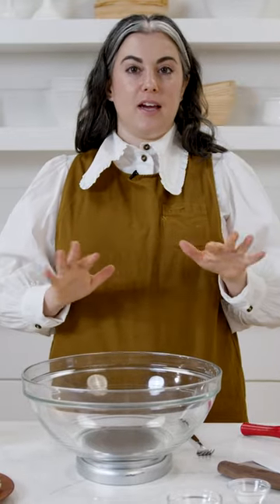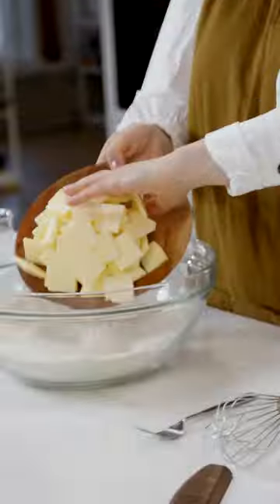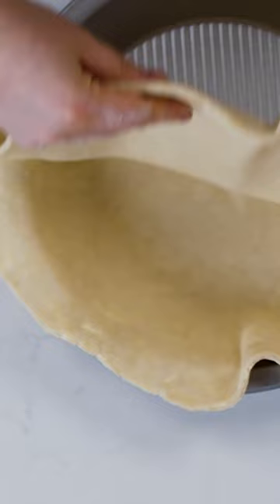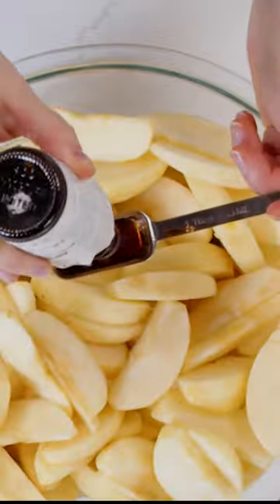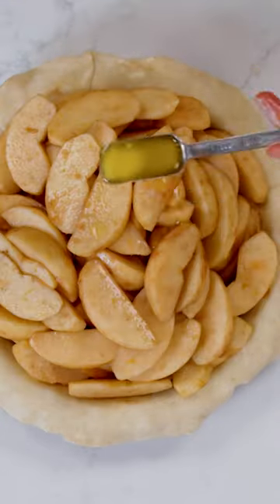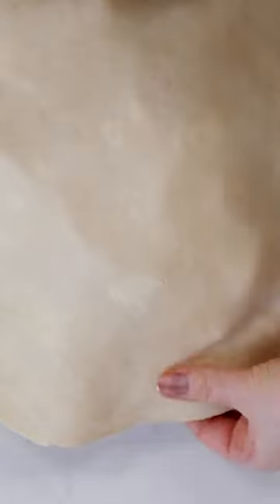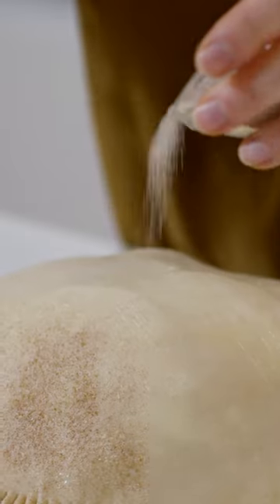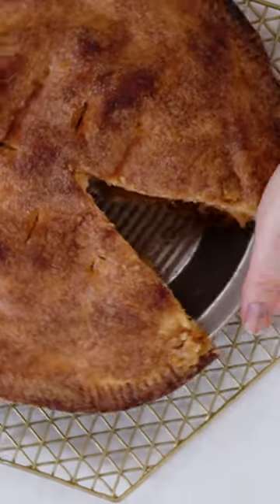Claire Saffitz knows apple pie like nobody else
Claire Saffitz brings her tips and tricks for making the very best apple pie! Full video